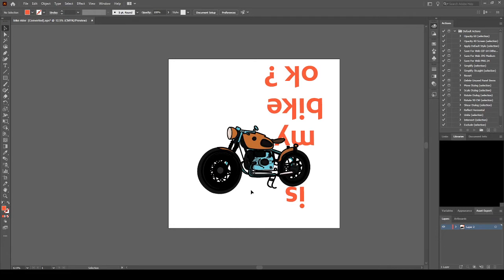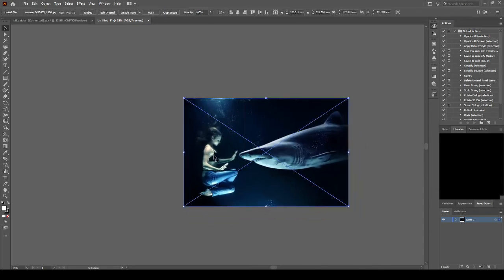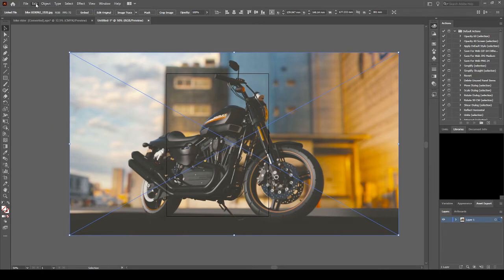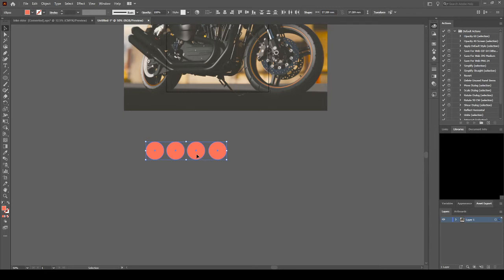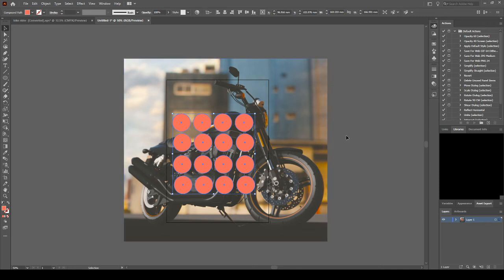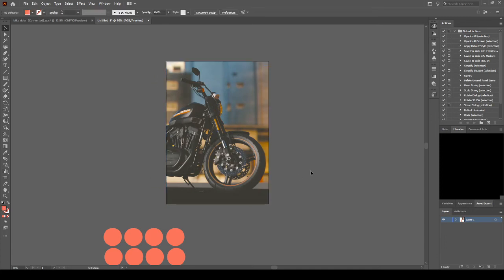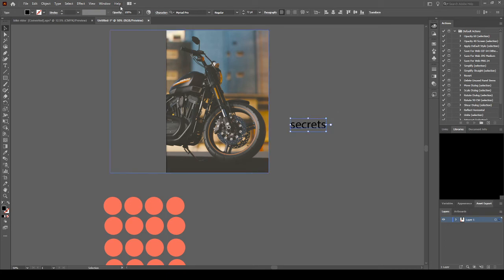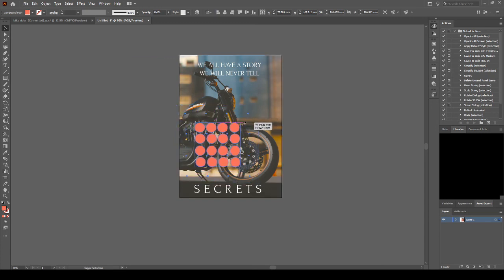advanced techniques of masking in illustrator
this is a advance video for adobe illustrator fan
send your projects Instagram @kartickart

Please Note